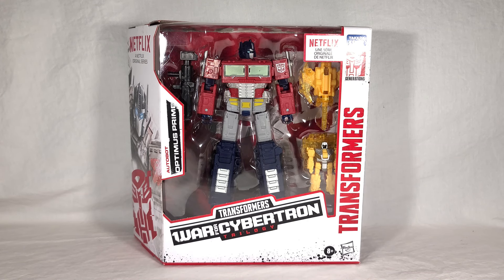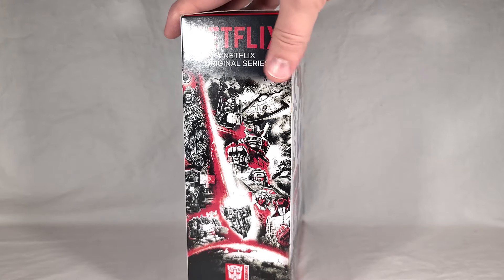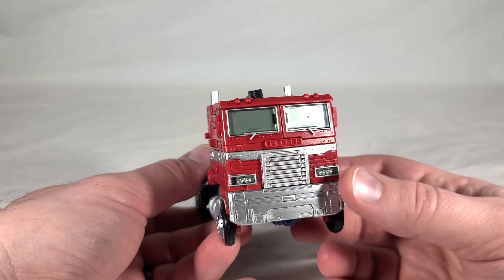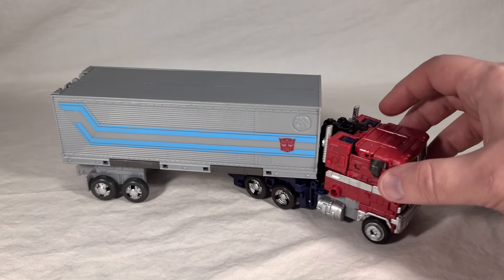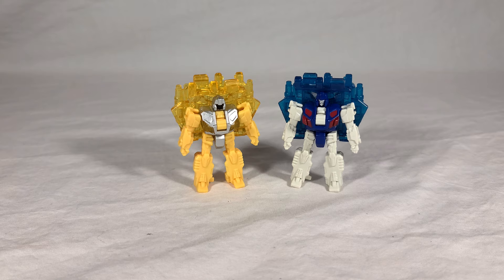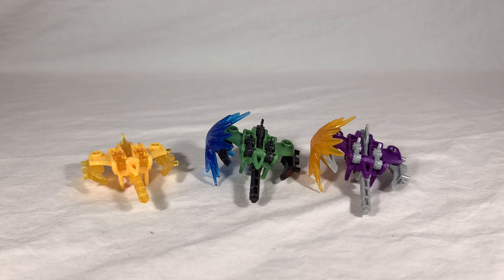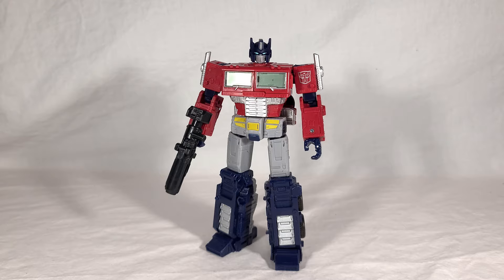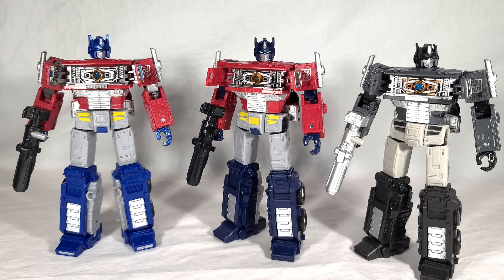Transformers Review: Netflix WFC Optimus Prime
Video review for Netflix Transformers War for Cybertron Trilogy Wave 2 Voyager class Autobot Optimus Prime with Battlemasters Enerax and Sheeldron three pack.